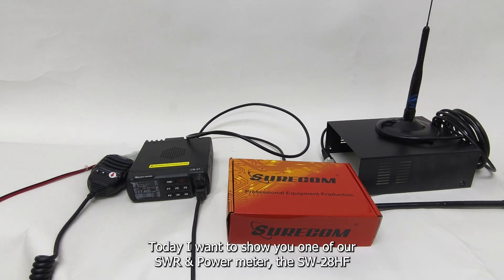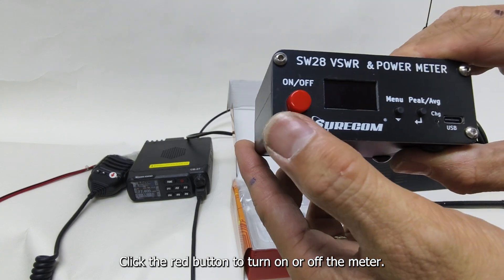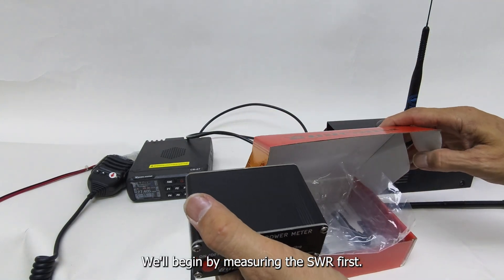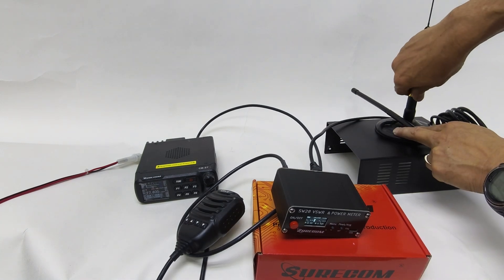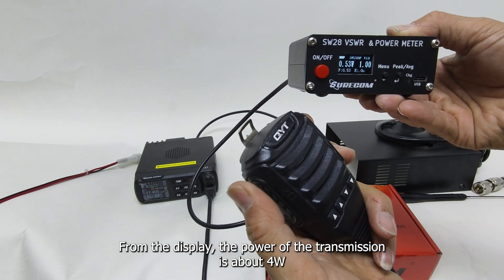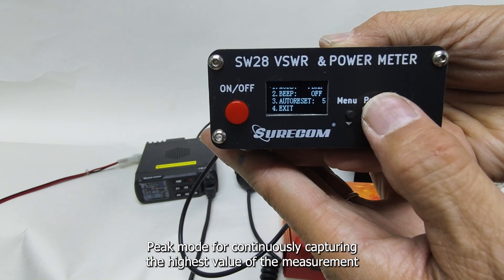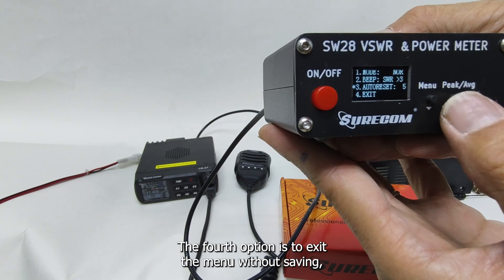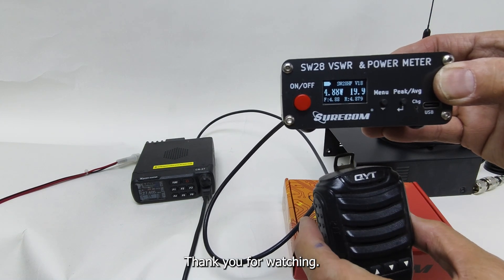SW28 HF | SURECOM | S.W.R. | Power meter |1.5-60MHz | SWR & Power Meter | 409SHOP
SURECOM SW-28HF   S.W.R. & Power meter
1.5-60MHz   SWR & Power Meter

This is a highly accurate RF meter for measuring Forward Power, Reflected Power, and V.S.W.R.

Main Features:
· O-LED meter display for easy reading.
· Forward RF power readings, switchable to indicate either average power.
· Reflected RF power readings.
· V.S.W.R. ratios.
· Convenient control for easy operation.

Features:
- According to the fitting algorithm of the characteristics of the detector diode, coupled with the dual-reference segment detection, the accuracy in the power range of 0-120 watts is better than 5%.

- 5 kinds of interface display methods, choose according to your preferences, one-click switching.

- High-speed average detection method, real-time efficiency display.

- Buzzer alarm when a standing wave is greater than 2.0.
- Built-in lithium battery, which can be used for more than 100 hours on a single charge.

- Multi-function buttons make it more fun to use, reserve space for adding functions in the future and provide an additional interactive method.​

Parameters:
Frequency range: 1.5-60MHz (SW28HF)
Frequency range: 125-525MHz (SW28VU)
Power measurement range: 0-120W
Standing wave measurement range: 1.0:1-19.99:1
Insertion loss: 0.12dB
Insert standing wave: 1.02
Measurement accuracy: better than ±5%
Standing wave alarm: 3.0 (with close function)
RF interface type:  SO239
Display content: forward power; standing wave; antenna power; efficiency.
Power supply: built-in rechargeable lithium battery or USB type-C
Power off power consumption: 0.1uA
Data communication: USB type-c
Overall size: 88mm (W)*40mm(H)*80mm(D) (excluding protruding parts)

A simple introduction to use:
- Long press to switch the machine, short press to switch the display interface, double click to switch the standing wave alarm;
- There are 5 kinds of display interfaces in total, which are automatically saved and automatically recalled the next time you start up.
- The red light is displayed when charging, and the light is off when fully charged.

 / 409shop